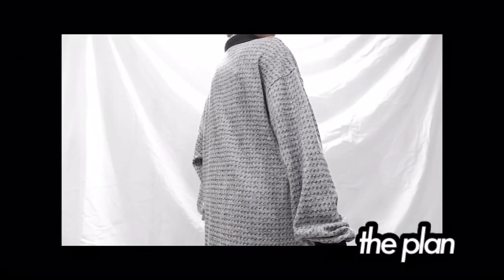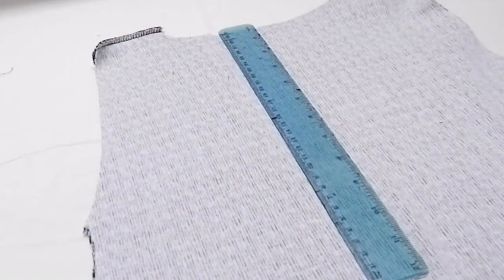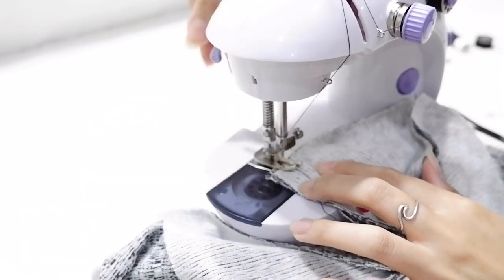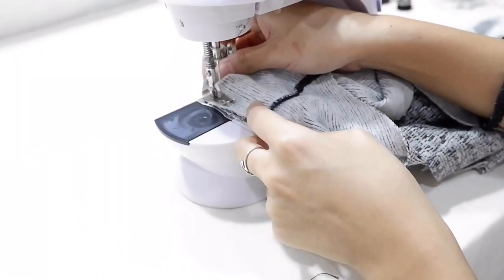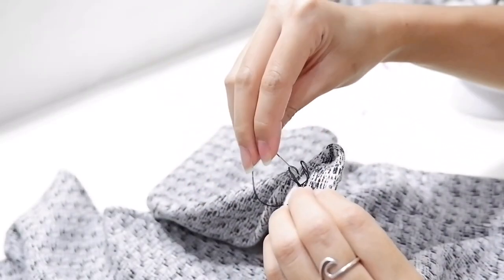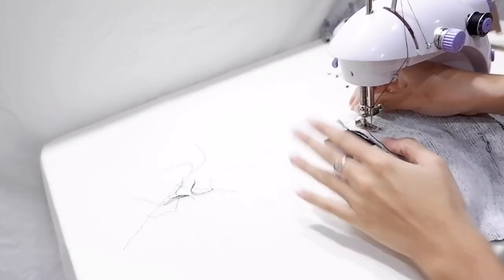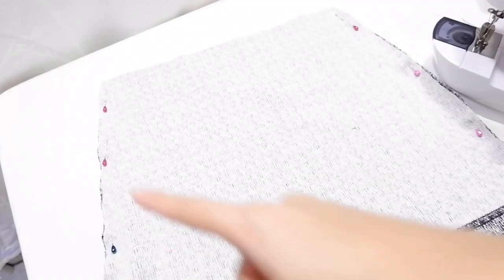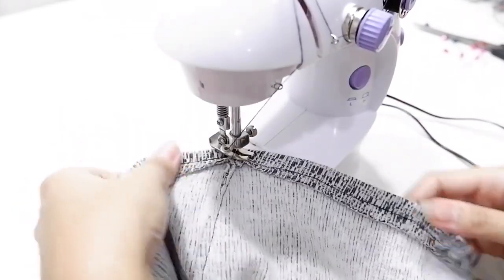THRIFT FLIP: DIY CROPPED CARDIGAN + SKIRT SET FROM AN OLD OVERSIZED SWEATER | Martina Pan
Hey, everyone! 🤍

Join me as I transform my dad’s old sweater into a three piece matching set.